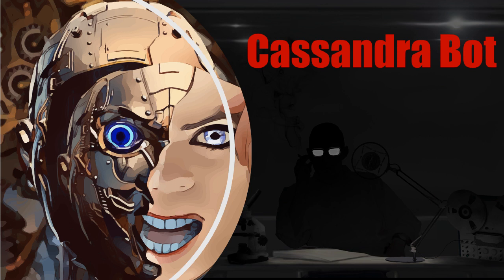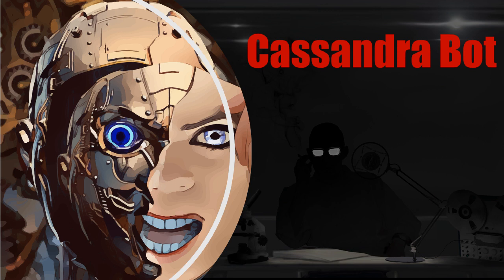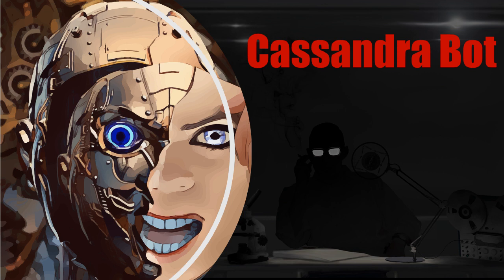SCP-2412: Cassandra Bot Audio Narration - Declassifying the Paranormal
The holiday season is here and we will bring you narrations of Christmas themed cases from the SCP Foundation. Today we will take a look at SCP-2412: Cassandra Bot.